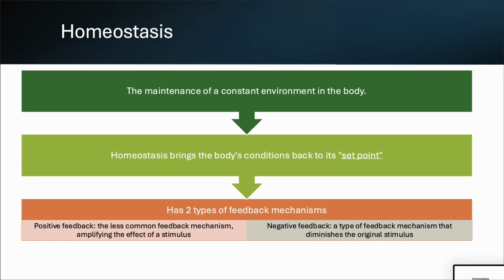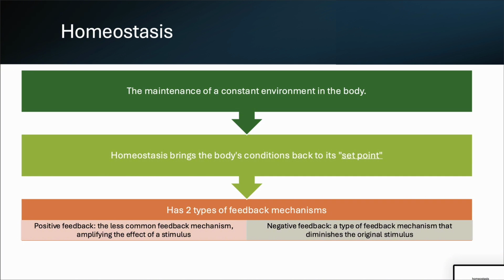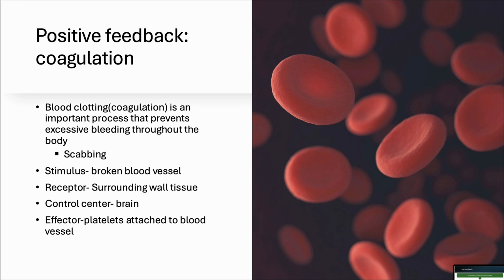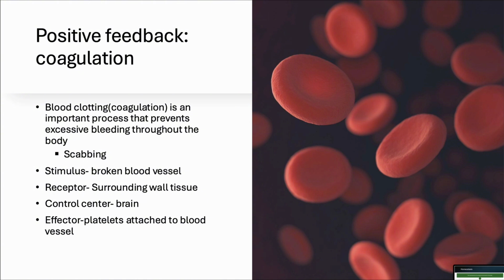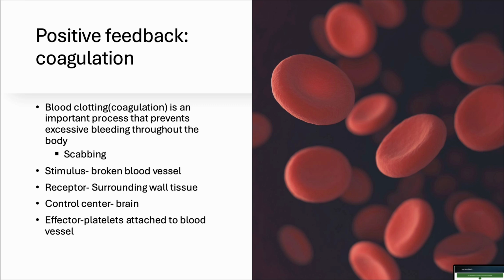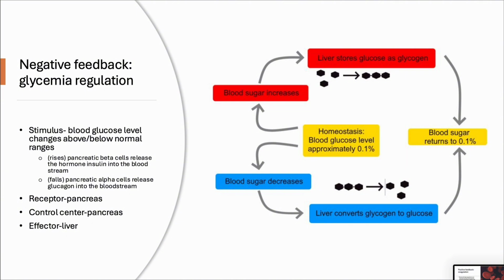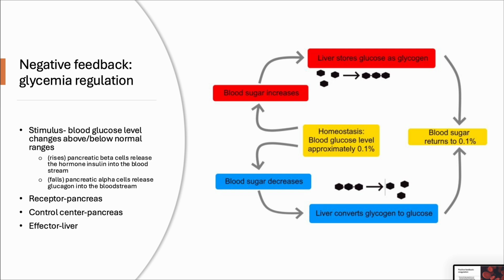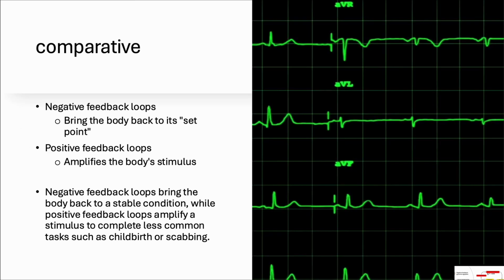Homeostasis Ep 1, S 1 (super clean version) positive and negative feedback.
homeostasis video, episode 1 in a long series, this is the PG version, 30 min of material was considered "too violent and vulgar" for youtube, so we were forced to cut it.

"once in a century content" -T.J. Dyck

"revolutionary material" -S.J.W.Fedorkiw

"pay your taxes" -IRS

this video is copyrited material, distribution of this video is a serious offense and could be punishable with a fine of 20,000 CAD. please be aware that this material is protected by OSHA as well as the Geneva convention.

no war crimes were committed in the making of this video